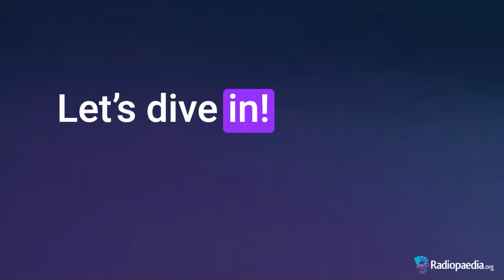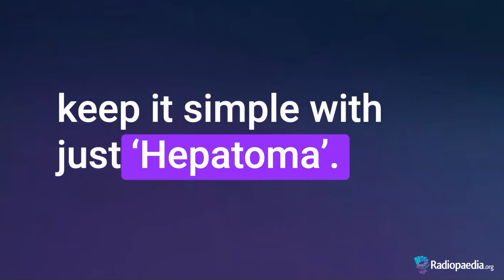Case titles on Radiopaedia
Each case should have a case title which can be entered in its dedicated box - a clear and concise case title is vital to having the educational case library well-organised and easy to navigate.